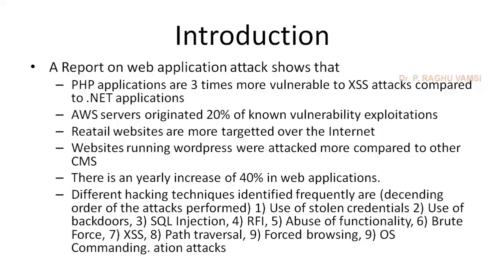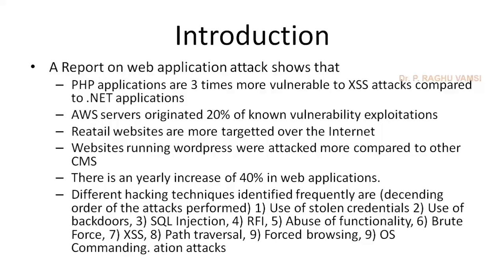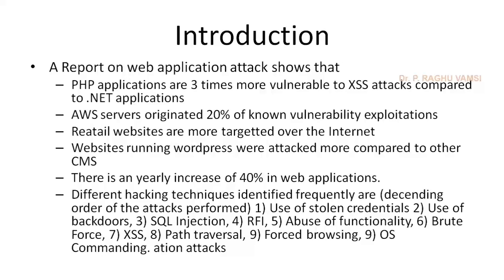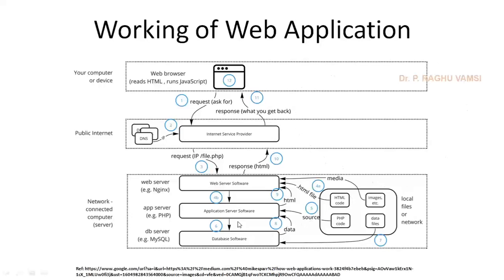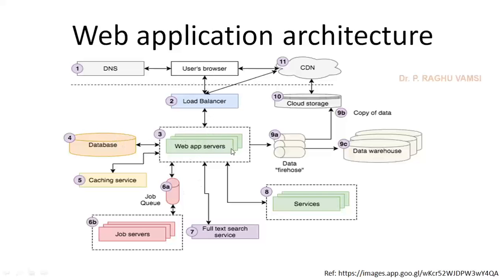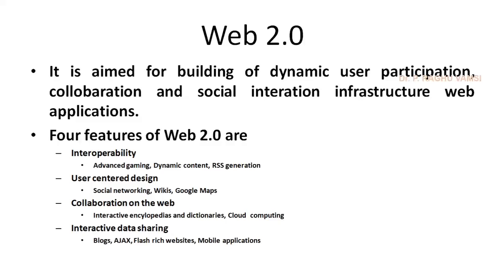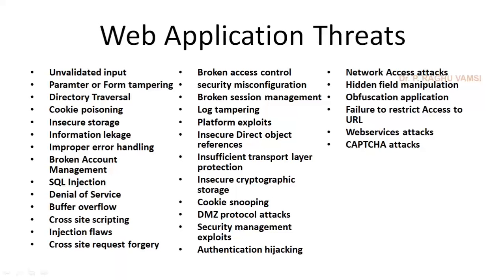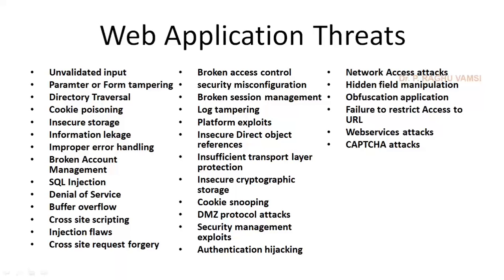Introduction to Web Application Hacking